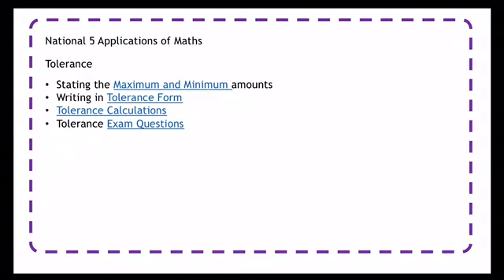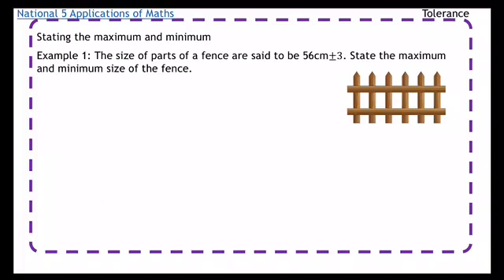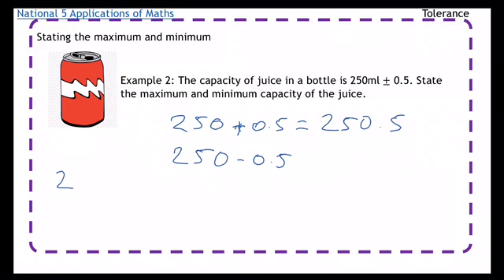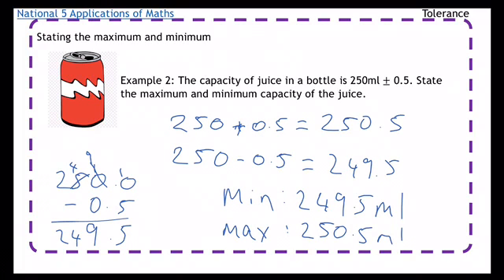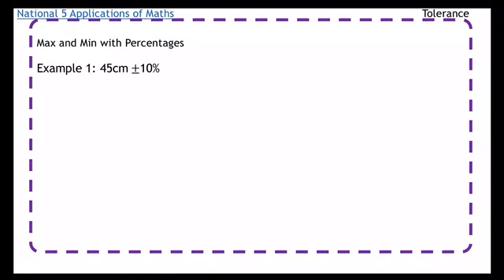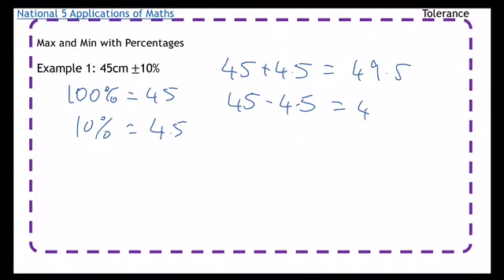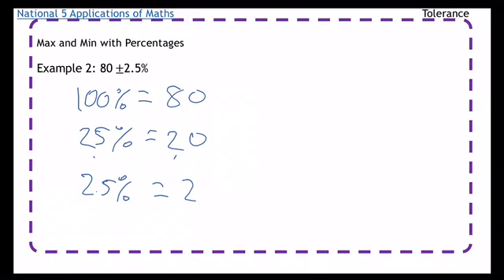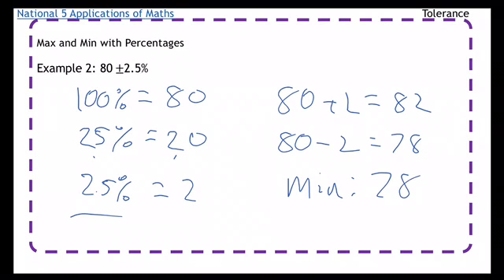National 5 Applications of Maths: Tolerance Max and Min